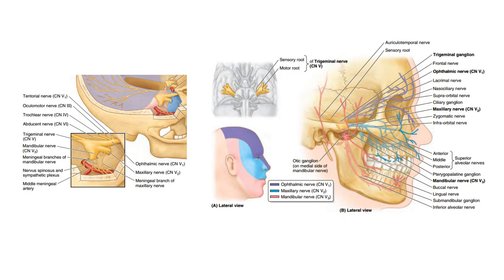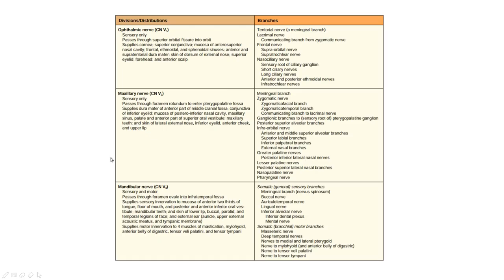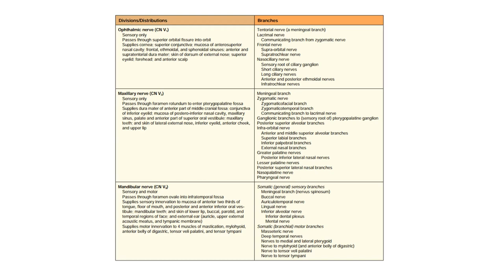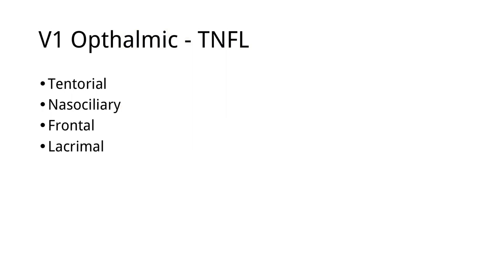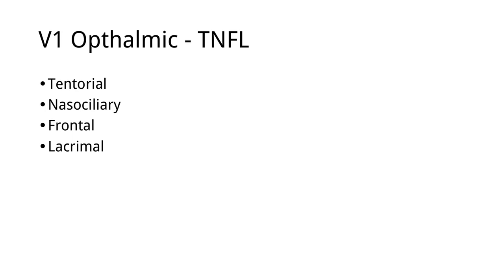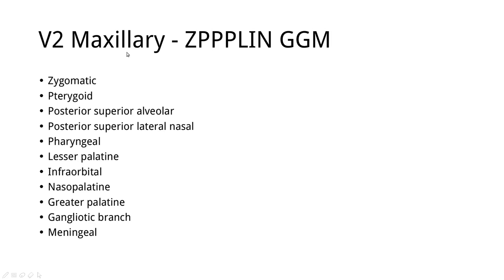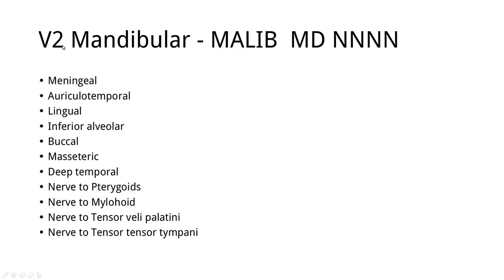[TOPIC 2,3] Memorize the Trigeminal nerve branches in 5 minutes